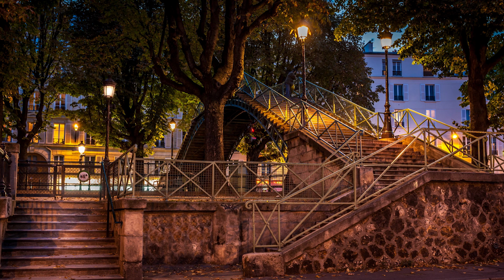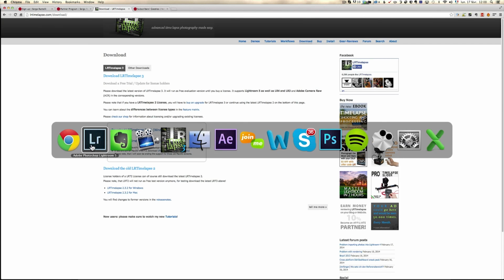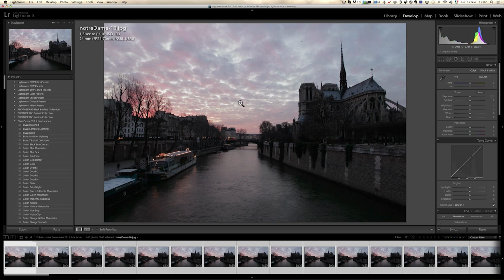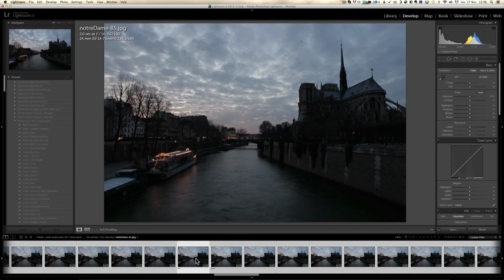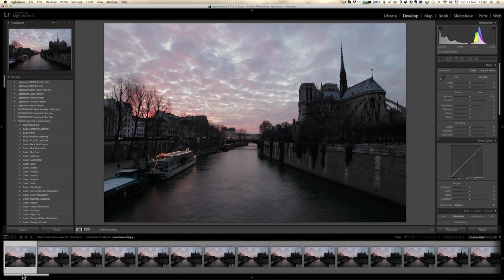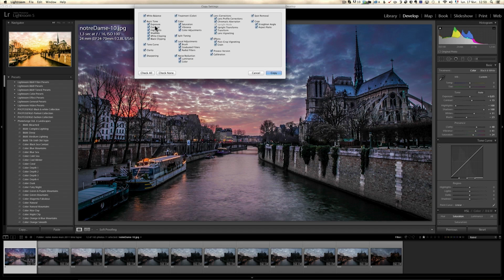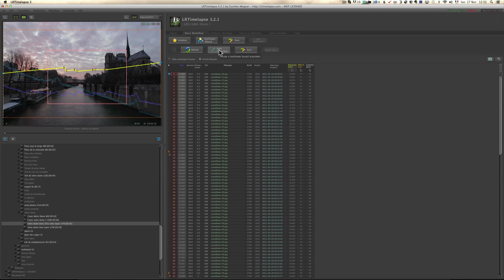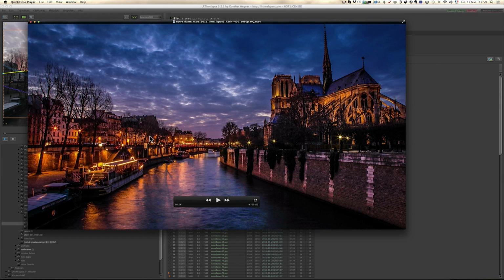How to Create a Time-Lapse of a Sunset - PLP #98 by Serge Ramelli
In this tutorial, I will show you how to create a time lapse using Lightroom and a plug-in (that you can try for free). The results is quite amazing!